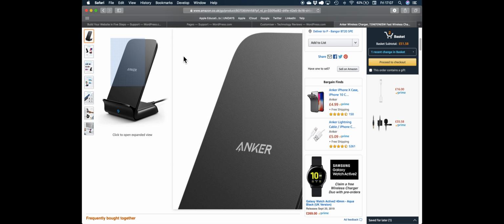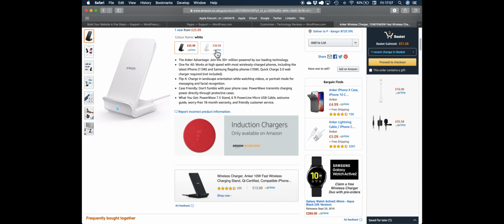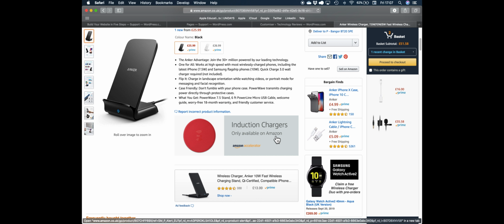Anker Wireless Charger Review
The Anker Wireless Charger is a wireless charger designed by Anker, and which can be bought on Amazon.

It works with most wirelessly-charged phones _ including all iPhones after the 8 Plus, Samsungs and more.

In the box you get a PowerWave 7.5 stand, a 6ft PowerLine Micro USB cable, a welcome guide, 18 month warranty and friendly customer service. A Quick Charge wall charger is required but not included, and it doesn’t come with an AC Adapter as well.

The Anker Wireless Charger is case friendly, and is built with technology that charges right through your cases, but this might be different with 3D cases, which you would need to take off. It also supports something called Flip It _ which allows you to watch movies or tv shows while charging.

It is quick to charge, but this can be a lot slower if you are playing a game while charging. Saying that, it does still charge at its normal speed if all you’re doing while waiting for your phone to charge is watching something. And you will need to turn your phone round if you need to use Face ID.

The Anker Wireless Charger supports phone cases and let’s you watch videos in landscape while it’s charging your phone. It can be bought on Amazon.co.uk for around £26.
I bought this charger so I could have the entire feeling of owning an iPhone X, and one that is accessible to me. It makes moving around on my phone just as easy as I find it normally, and with a long stylus, I can reach up with no struggles. The only bit of criticism I’d give is that the surface (under and over) seems slippery, and sometimes I have to put heavy things behind it to stop it from sliding when I tap it, and move it back when it goes too far to the side. I also have to take the phone off the stand to do Face ID, so my question to Anker on how they could fix this is: would it be possible to include buttons on the front to help control how much of a tilt you have? But overall, I’m not disappointed.

The Anker Wireless charger can be bought on Amazon for around £26, and is available in Black and White.

Rating: ⭐️⭐️⭐️⭐️⭐️⭐️⭐️⭐️⭐️